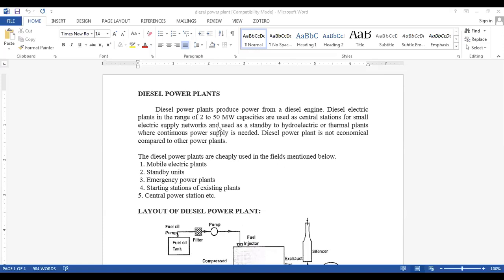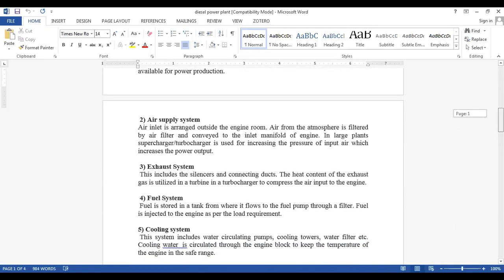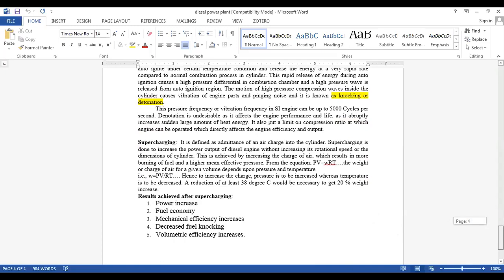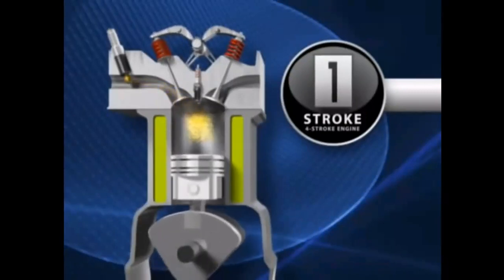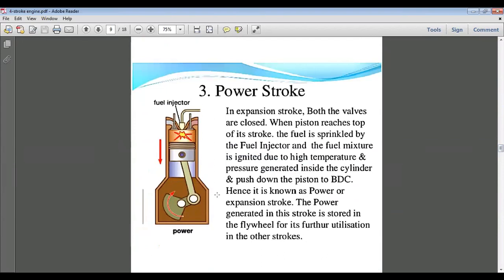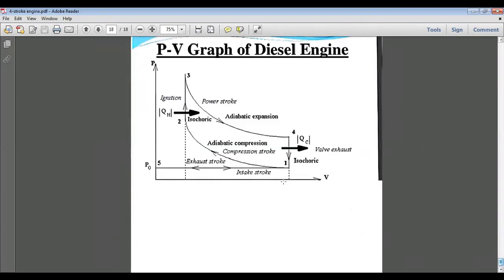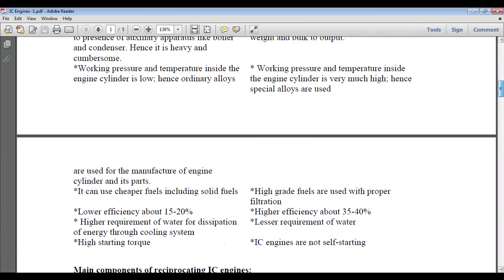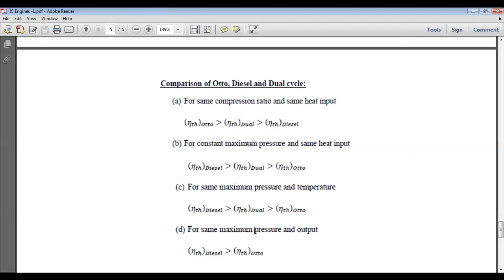Diesel power Plant and 4-stroke Internal Combustion engines - By Dr. Namarta Kad